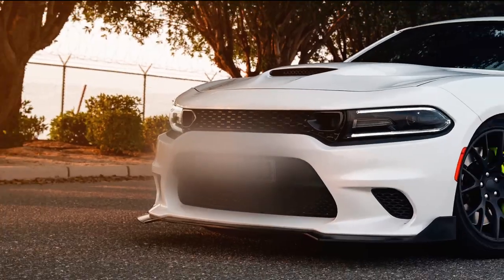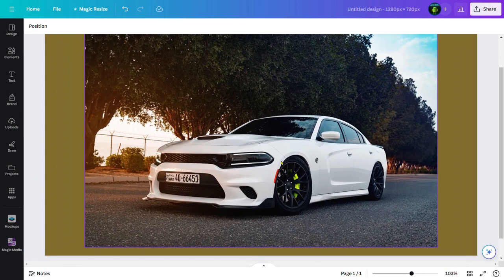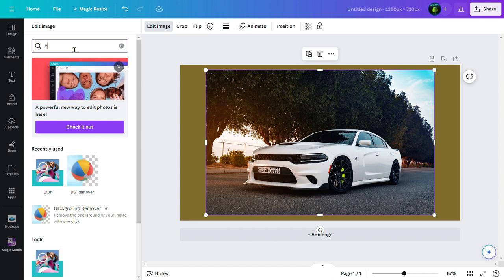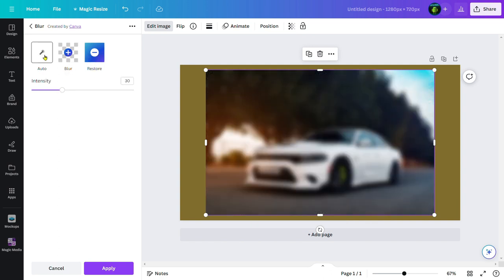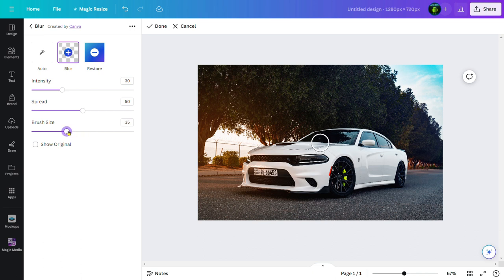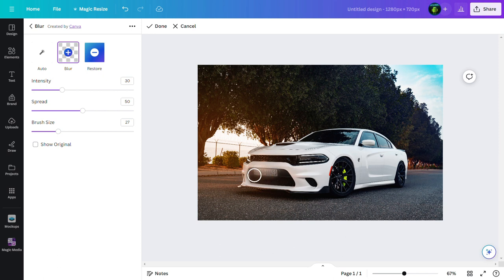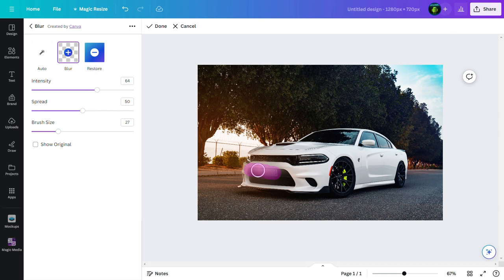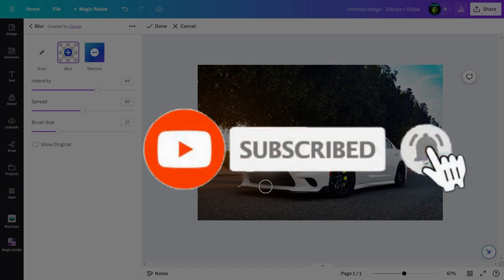How To Blur Car Number Plate in Photo (With Canva EASY!) | Blurred License Plate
This video talks about how to blur car number plate in photo. So, make sure you watch the video till the end and learn the exact steps to make a blurred license plate.

👉 Explore more!